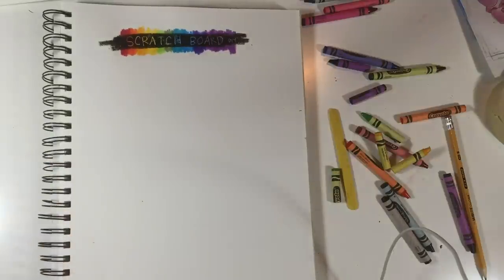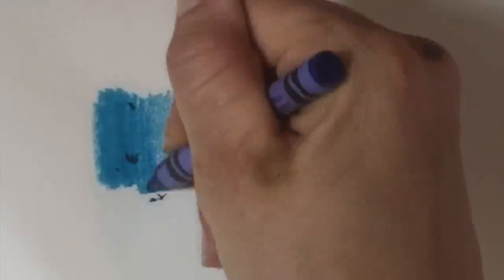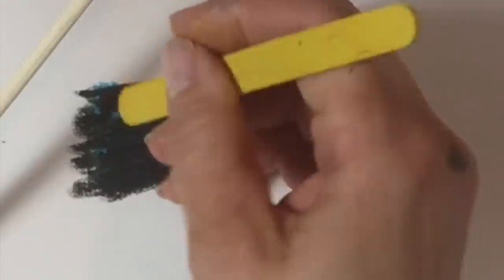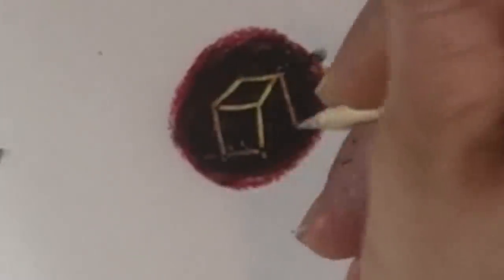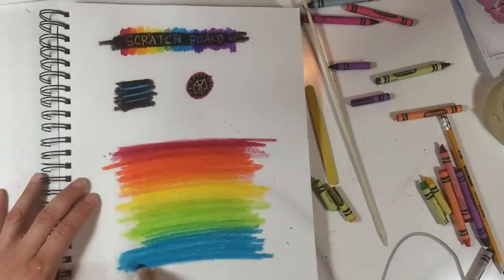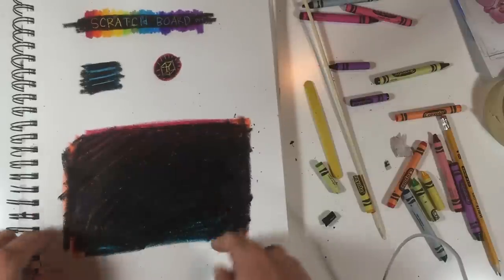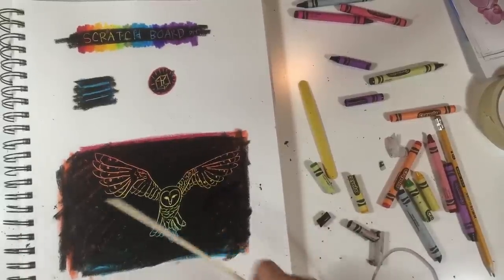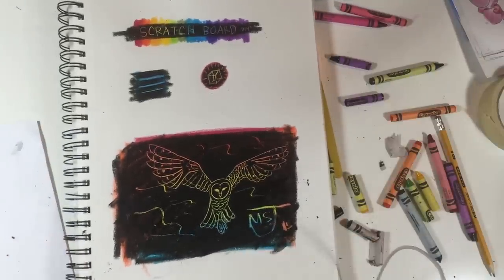Crayon Scratchboard Tutorial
Create your own scratchboard using crayons!  All you need are some crayons, at least one color and black, and a toothpick, stick, I used a skewer, etc, to scratch into it.  This tutorial shows you the basic technique so you can use it to create your own artwork.  This technique works great for creating a drawing with texture or strong lines, and is a great background for poetry. Enjoy!